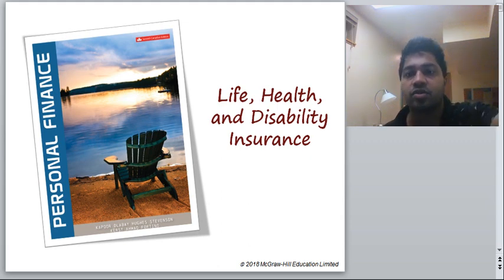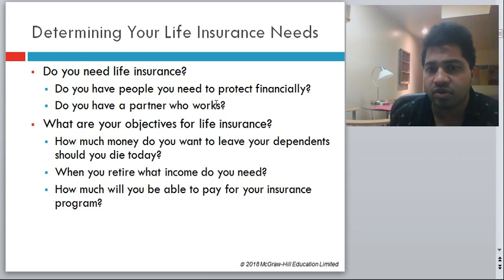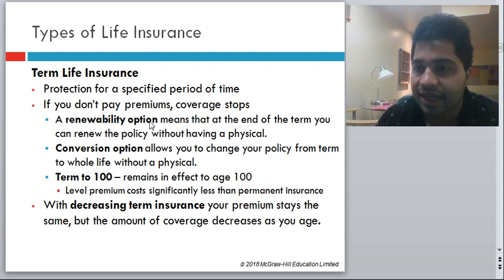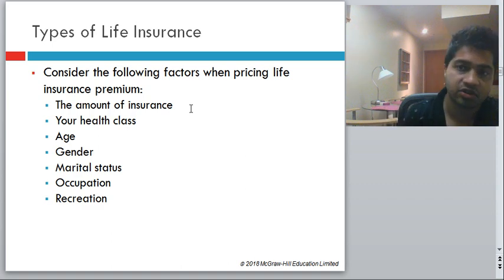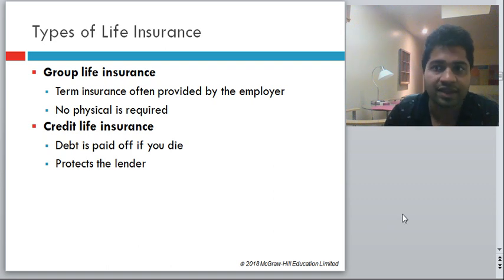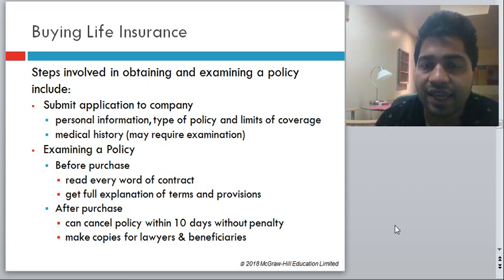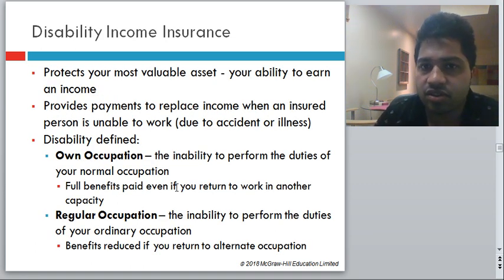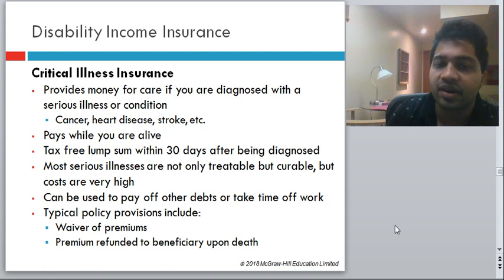Chapter 9 Life , health and disability insurance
This video cover life , health and disability insurance